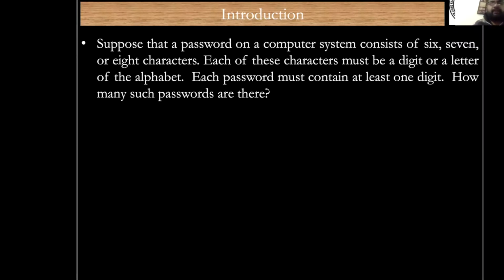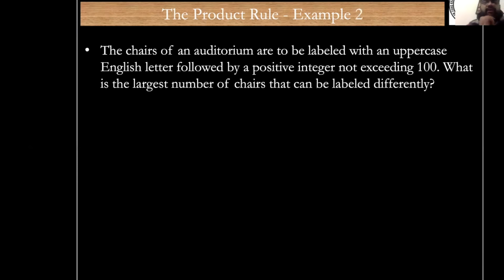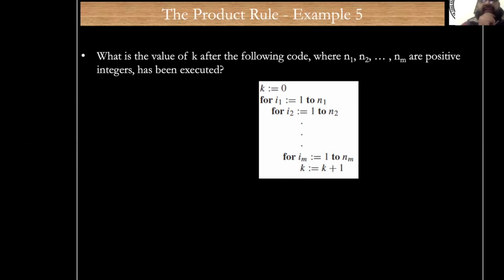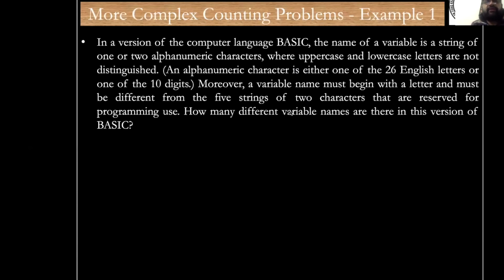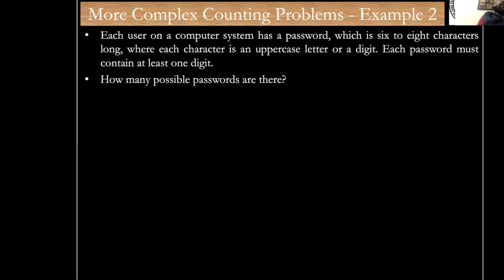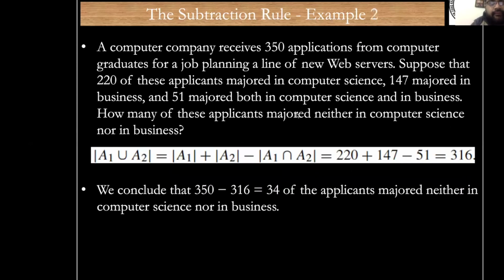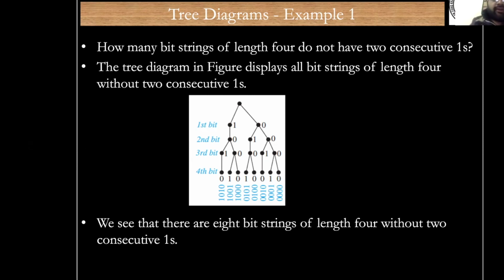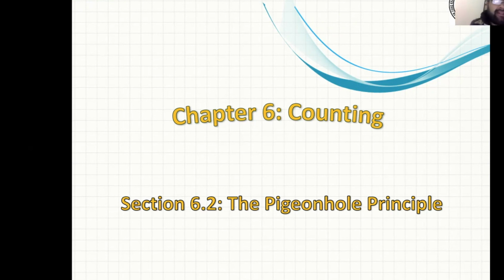CS131 2020 Discrete Structures - Chapter 6 Counting - Basics of Counting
CS131 2020 - Discrete Structures - Lecture 26 - Chapter 6 - Counting - Section 6.1 - Basics of Counting. Lecture by Dr. Raja Hashim Ali, for FCSE, GIK Institute.

00:00 Welcome
00:42 Introduction
04:15 Basic Counting Principles - The Product Rule
15:43 Basic Counting Principles - The Sum Rule
21:35 More Complex Counting Problems
31:30 Basic Counting Principles - The Subtraction Rule
37:13 Basic Counting Principles - The Division Rule
40:45 Tree Diagrams in Counting
48:23 Concluding Remarks